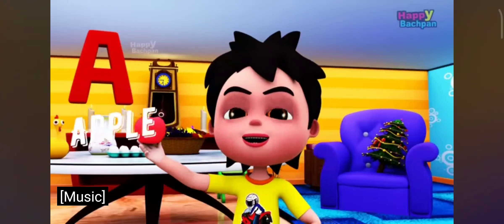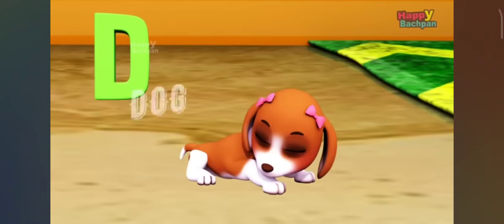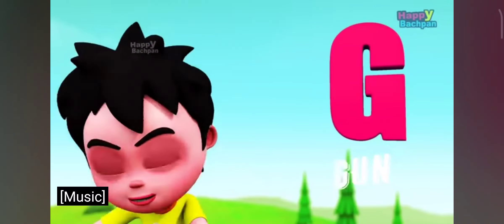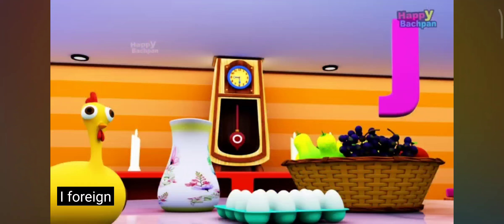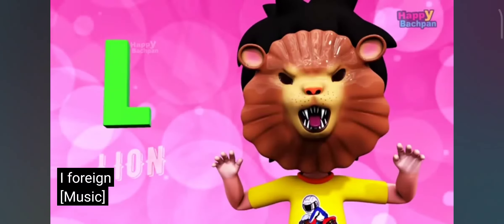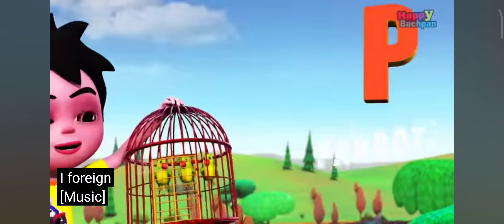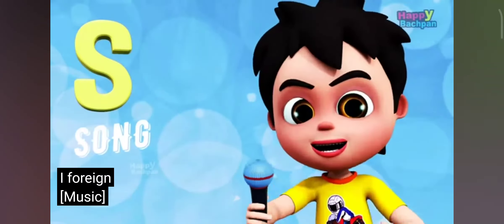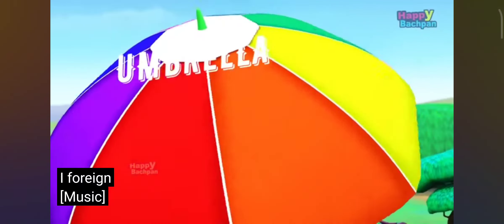learn to abcd song for kids